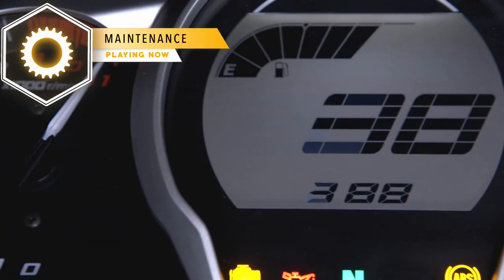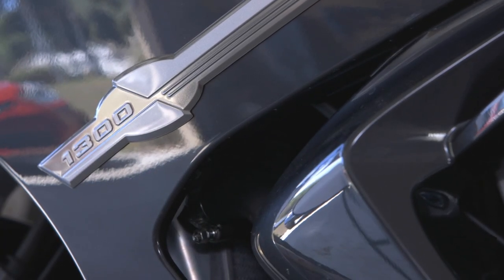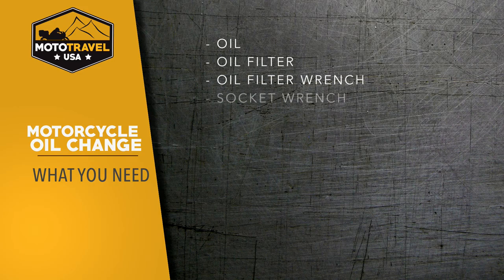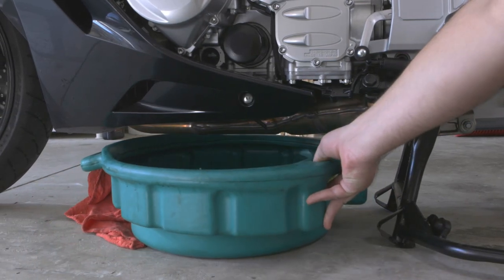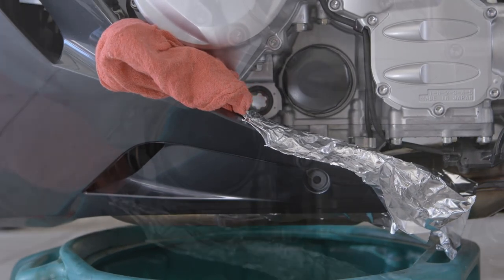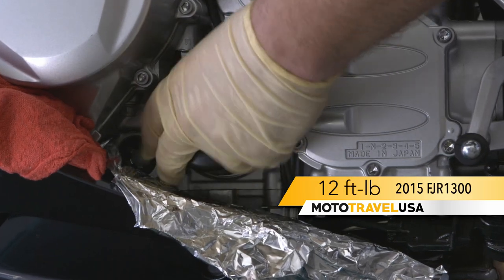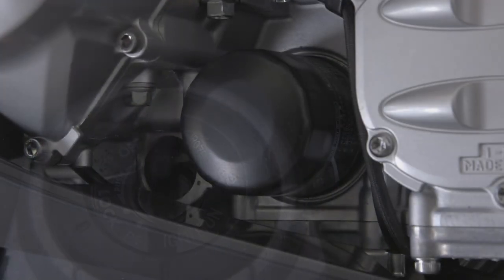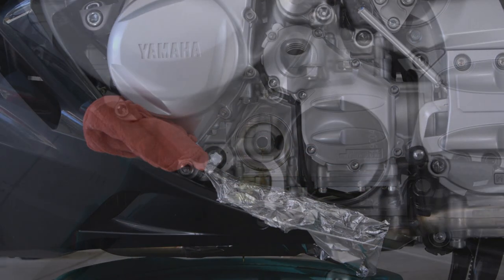FJR1300 motorcycle oil change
You gotta change your oil on your motorcycle, just do it yourself!

This video gives you a quick overview of how to change the oil on a motorcycle. In the video we use an FJR1300, but the steps apply to most every motorcycle out there.

CURRENT MOTORCYCLE:
2015 Yamaha FJR1300A

PREVIOUS MOTORCYCLES:
Kawasaki ZX14R
Harley Davidson FATBOY

*to help run the channel, we sometimes provide links to Amazon that we receive a small percentage if a sale is made. Thanks for understanding and supporting our content, it's appreciated.